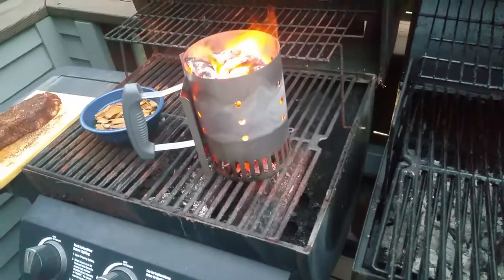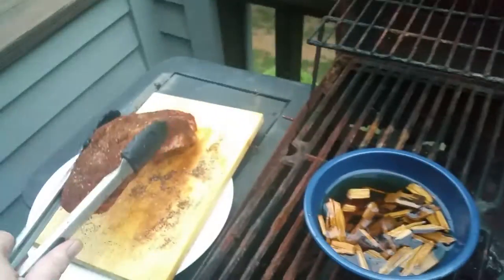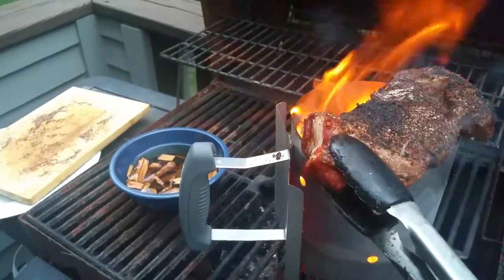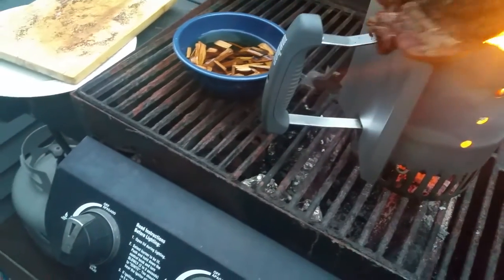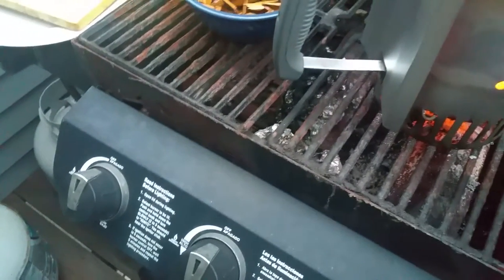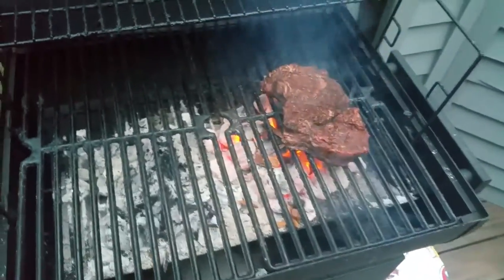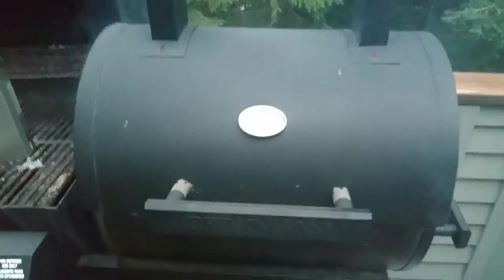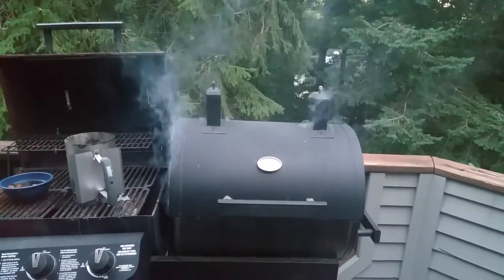" After burner" ....prime grade ribeye cooked over some mesquite charcoal and whisky chips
Ribeye, the steak of steaks. This was a nicely marbled dry aged rib eye with some nice fat content. It came out great and the whisky chip and mesquite charcoal made for a nice bold flavor on top of the aged meat.